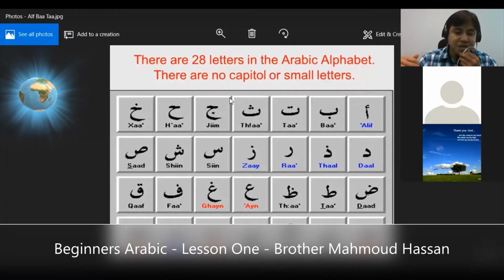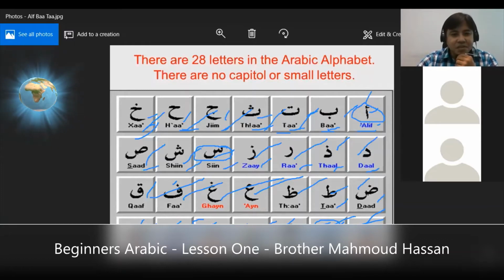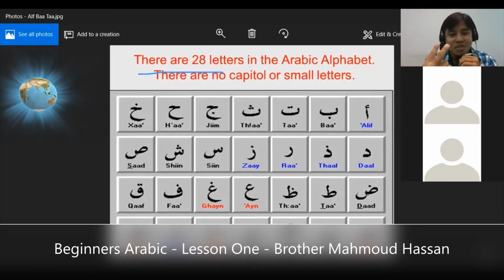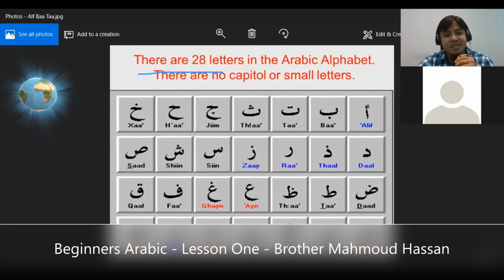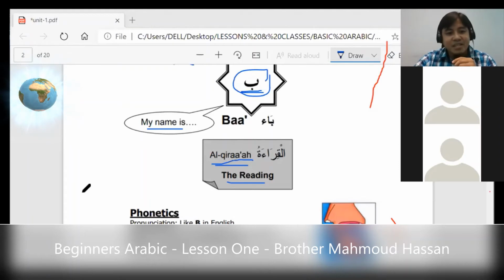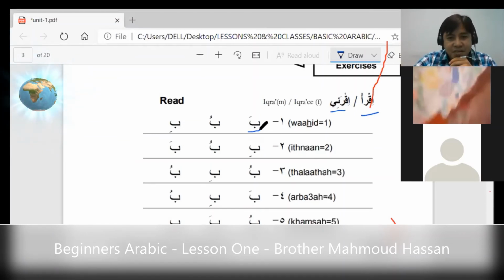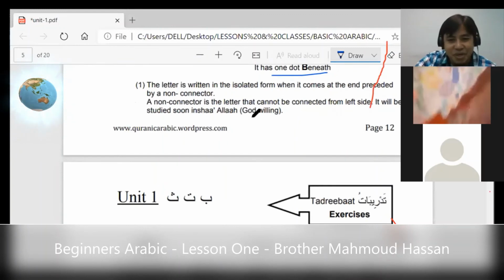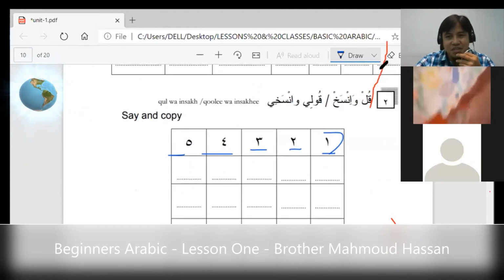Beginners Arabic Lesson One Brother Mahmoud Hassan 1